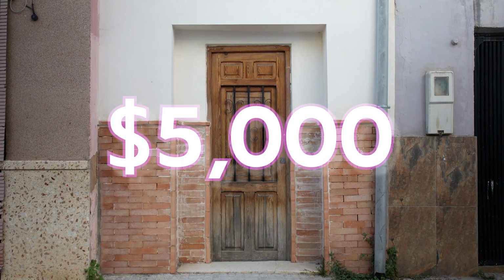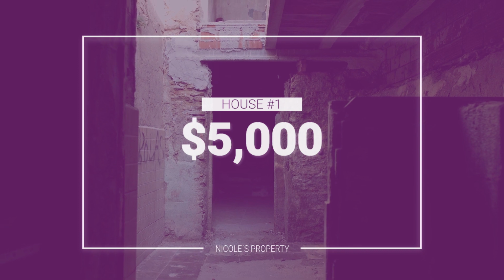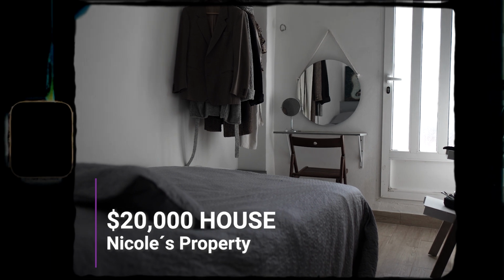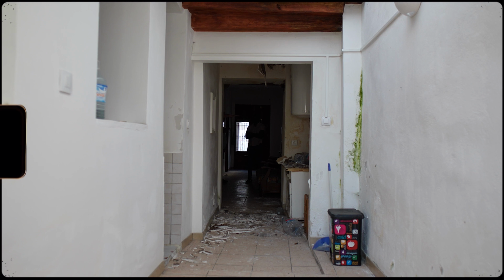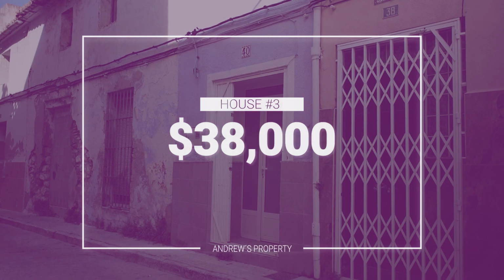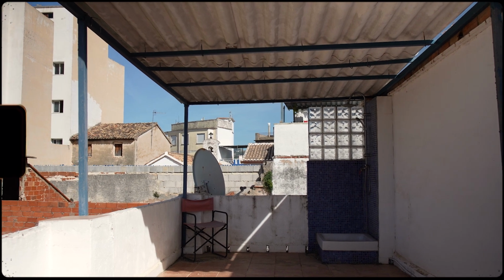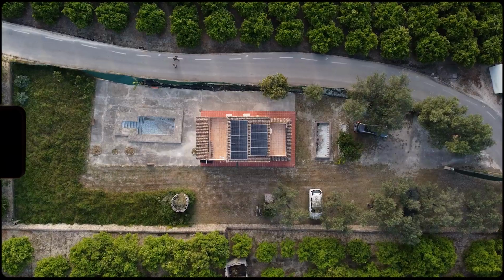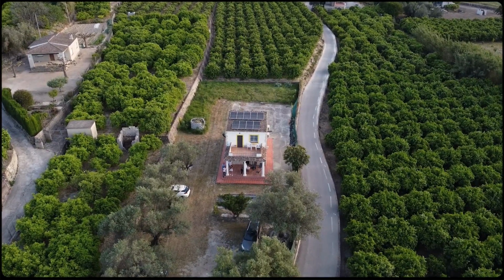Cheap Houses For Sale In Spain, Nicole's 5K House - PART 3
Welcome back to our cheap houses for sale YouTube series. Tired of the daily grind? yearning for a different way of living? We continue our exciting adventure in Pego, Spain, uncovering the truth about cheap houses for sale in Spain.

First on our list is Nicole's house @traveltomoney which recently was sold for an unbelievable $5,000. Yes, you heard it right - a house priced equivalently to a used car! Join us as we examine the condition of this property and determine whether it's truly too good to be true or an incredible steal.

Nicole's journey serves as a testament to the rising trend of alternative living, where individuals are seeking innovative ways to break free from the conventional rat race and discover affordable housing options that empower them to live life on their own terms.

Join us as Nicole takes us on a captivating tour of her new home, sharing the remarkable renovations she's undertaken and the challenges she's faced along the way. We'll also delve into her personal story of how she discovered Pego and fell in love with its charm and beauty.

Nicole's courageous and determined spirit is truly inspiring, reminding us all that there's an entire world waiting to be explored. With a little creativity and resourcefulness, we can unlock infinite possibilities.

Who knows? Perhaps Nicole's story will ignite a spark within you to make positive changes in your own life and pursue the life you've always dreamt of.